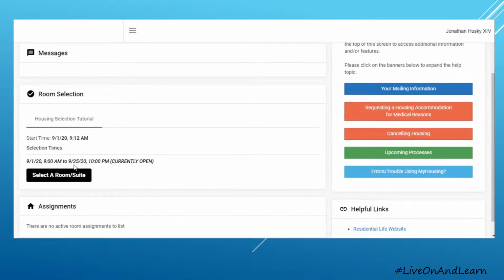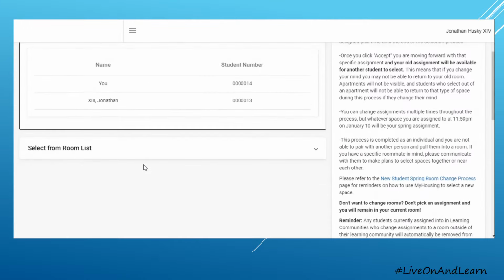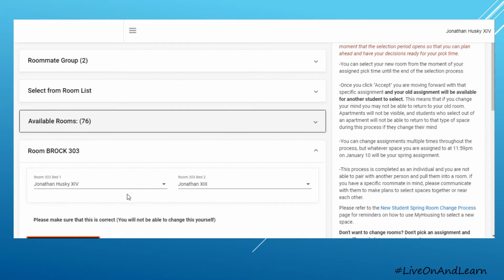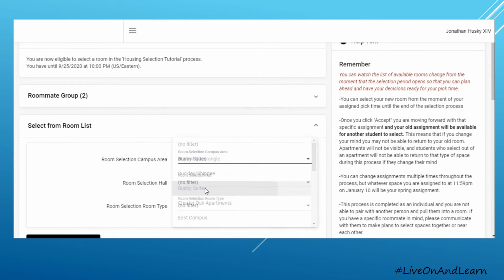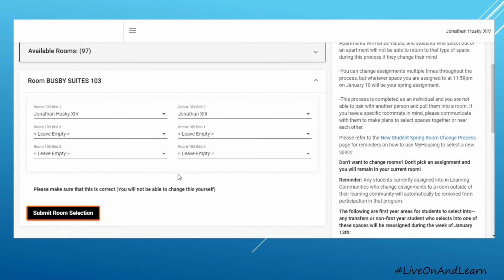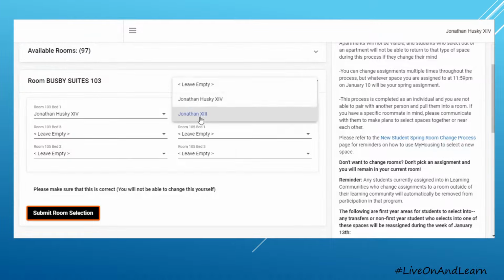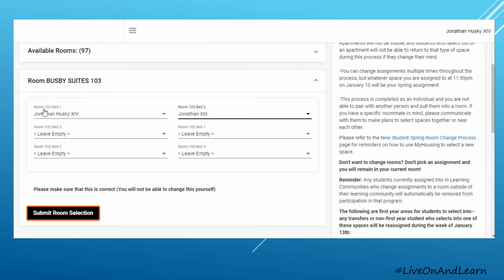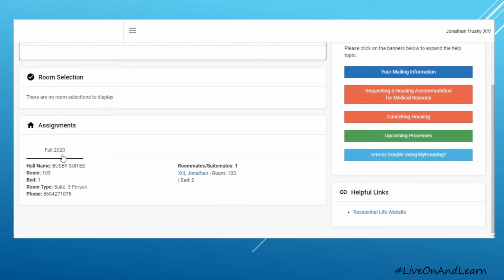LiveOnAndLearn: Choosing Housing as a Group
UConn Residential Life tutorial on how to select housing as a Roommate Group inside of MyHousing